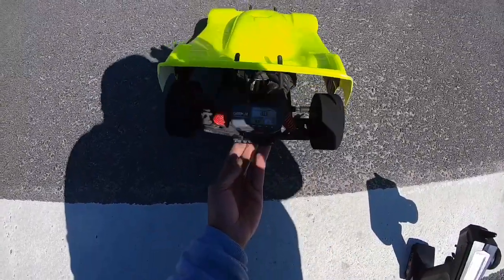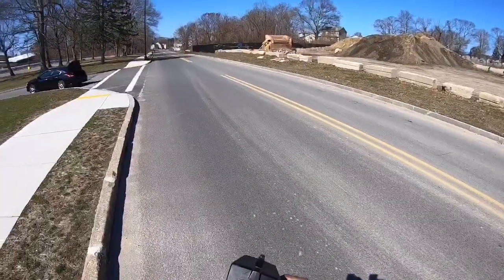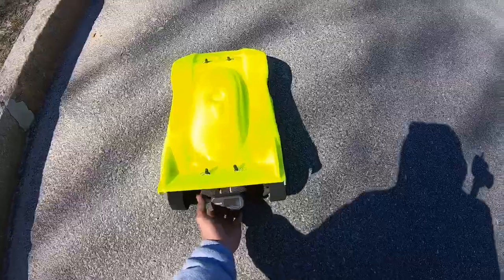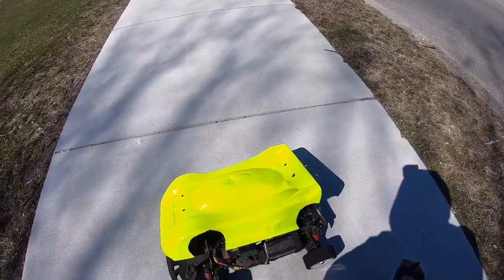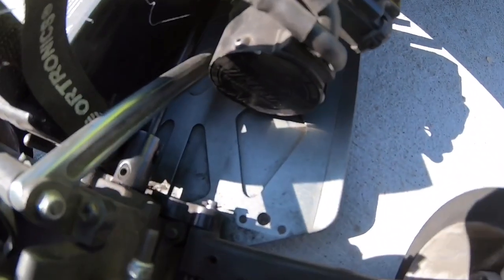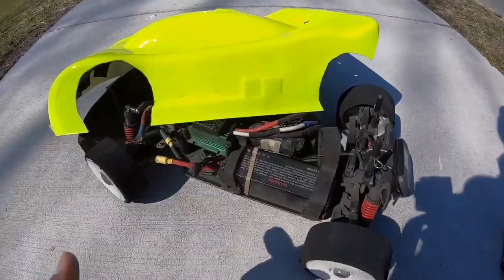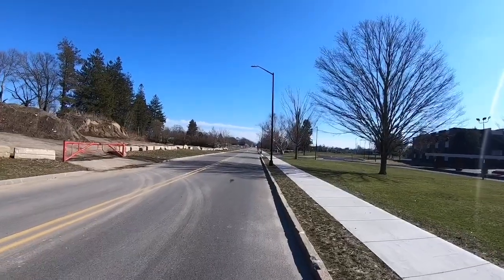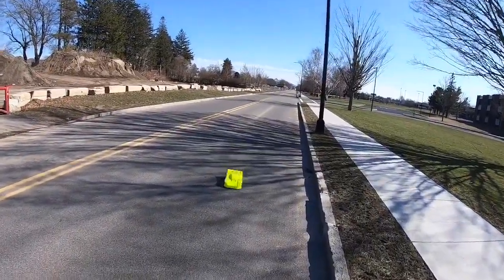World Fastest Exceed 1/8 Mad Drift On 6s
I’m not done with this rig more to come just breaking wind enjoy